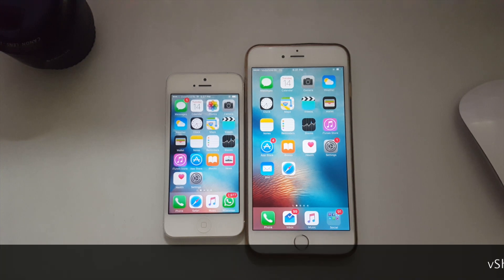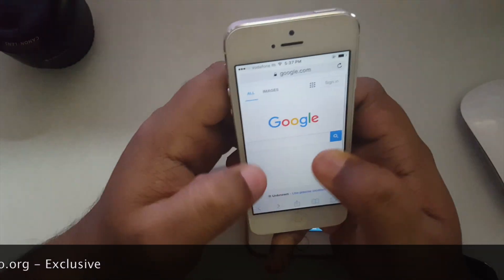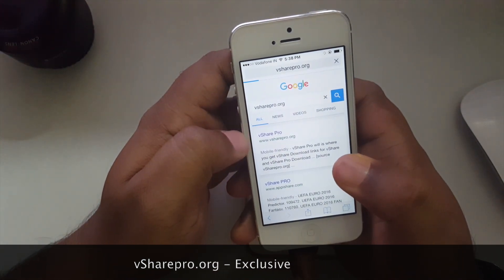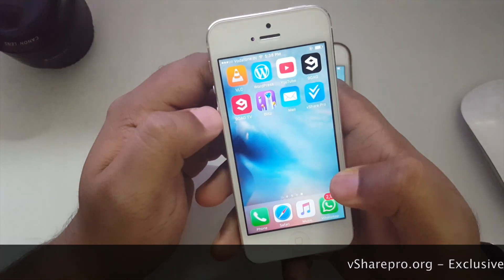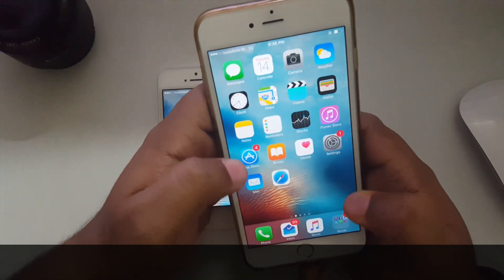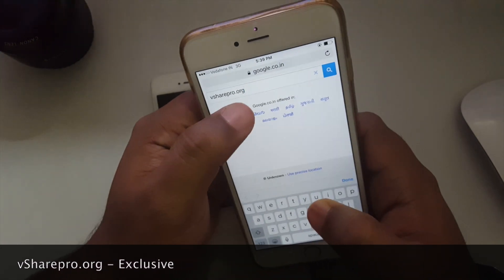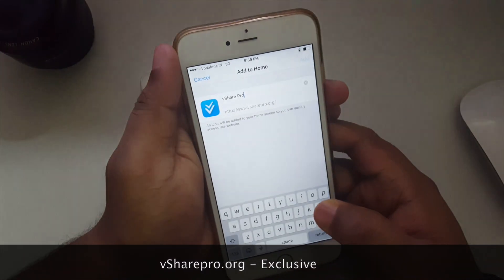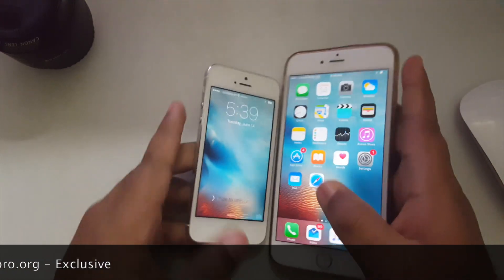vShare Pro - Download and Install on iOS 10 *2017 UPDATED*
Download and install vShare Pro on your iPhone iPad running iOS 9 and iOS 10.

vShare Pro iOS 10 Download Install
vShare iOS 9.3.3
vShare Pro iOS 9.3.3
vShare Pro Download
vShare Pro iOS 10